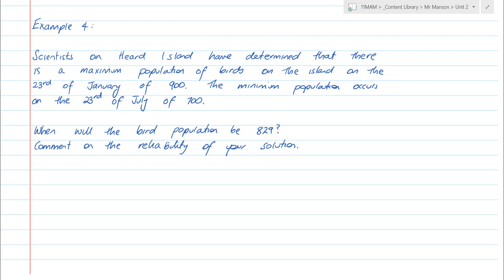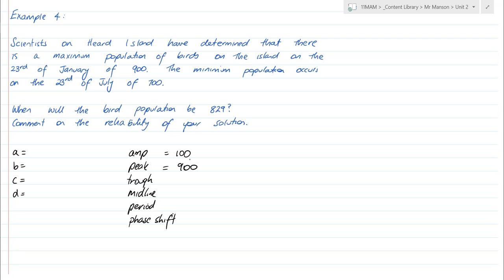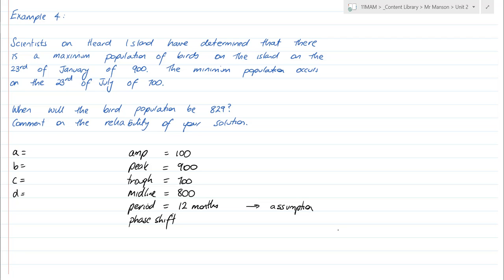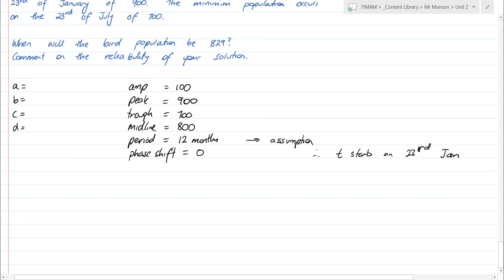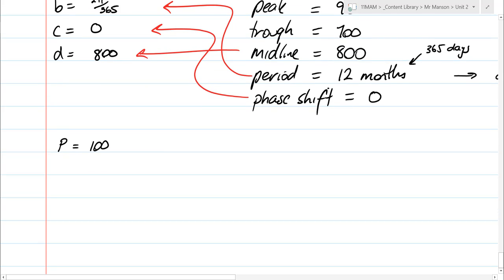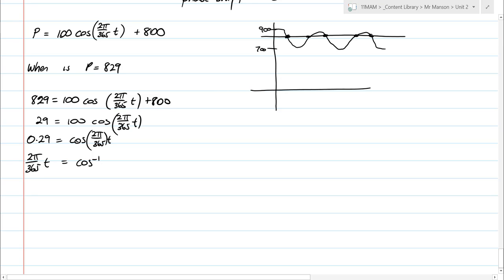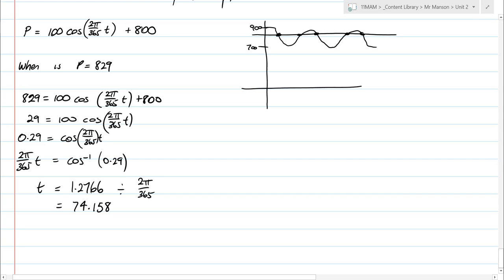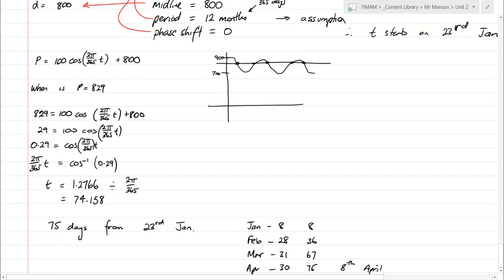8th May - Applications of trigonometric functions part 2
Applications of trigonometric functions part 2
Video of lesson 11MAM 8th May 2019.